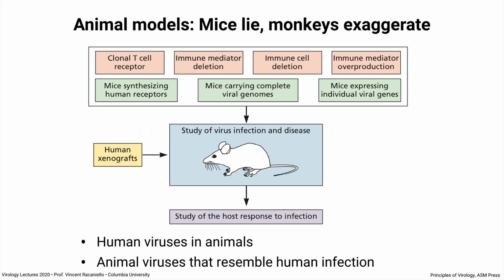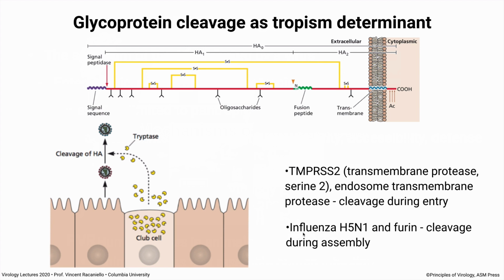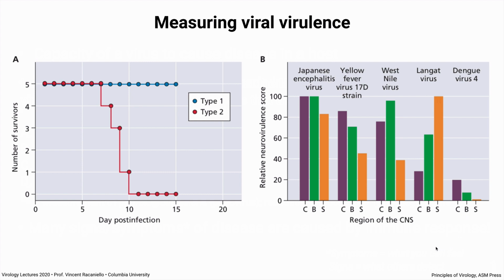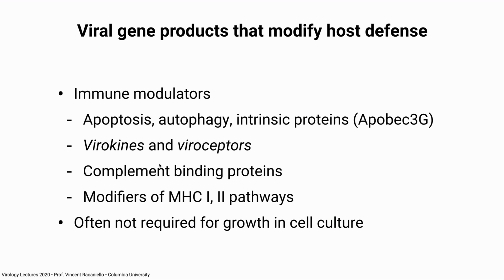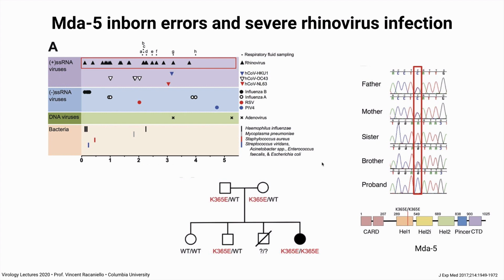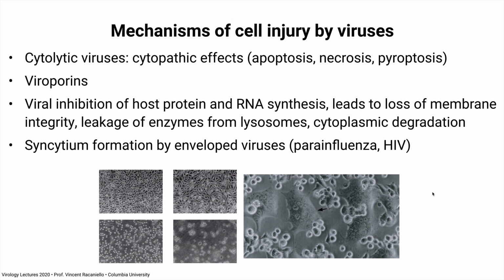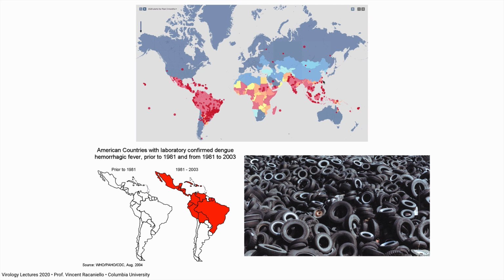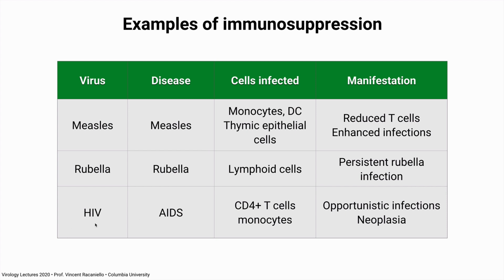Virology Lectures 2020 #15: Mechanisms of Pathogenesis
Viruses cause disease in a host - a process called pathogenesis - through a combination of the effects of virus replication and the immune response. Topics of this lecture include viral virulence, viral and cell genes that regulate this property, mechanisms by which CD8 T cells, CD4 T cells and antibodies cause disease, and how virus infections lead to immunosuppression.